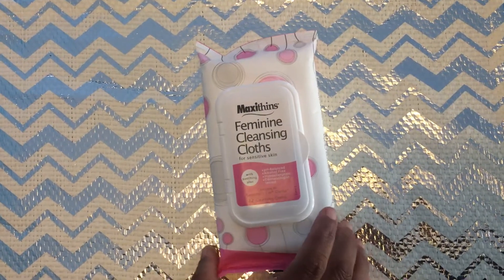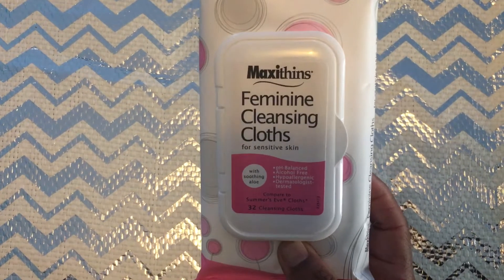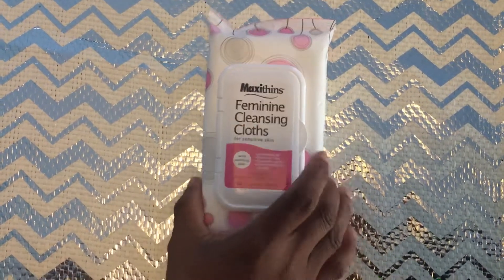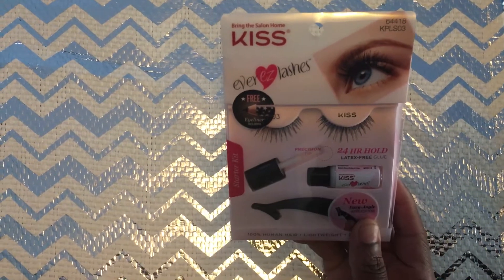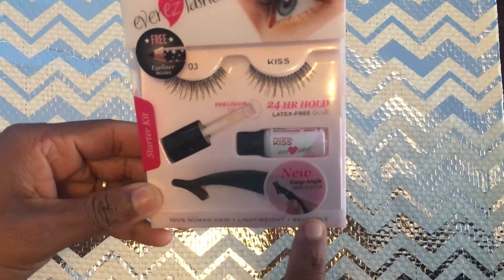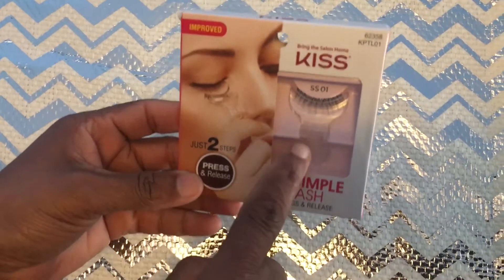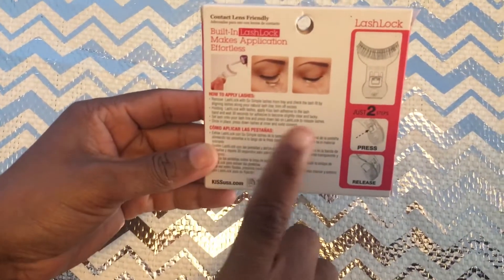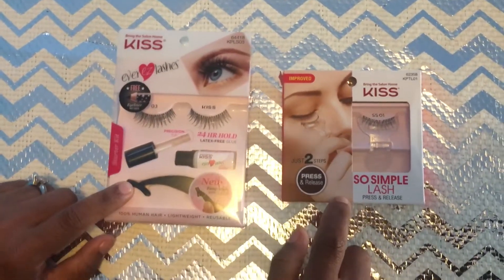A quick Dollar Tree Haul Ya'll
let me know if you like it don't forget to give this video a 🖒for it let me know you will like to see more of this videos. don't forget to check out my other social media and subscribe to my channel

GROUPS I FOLLOW